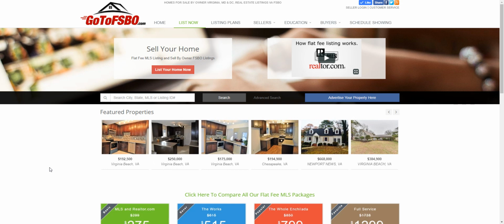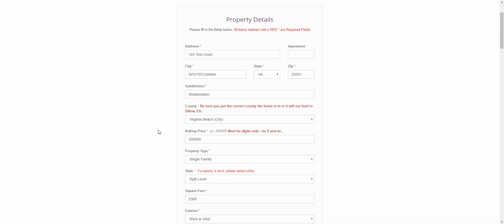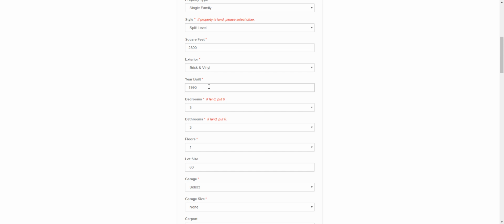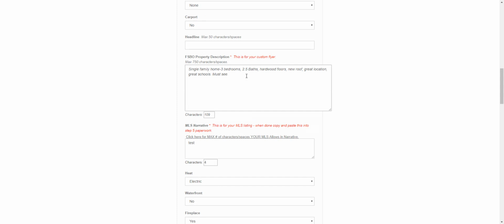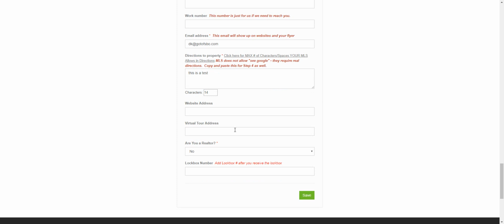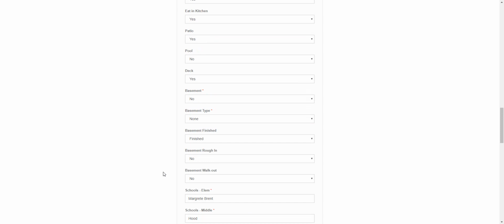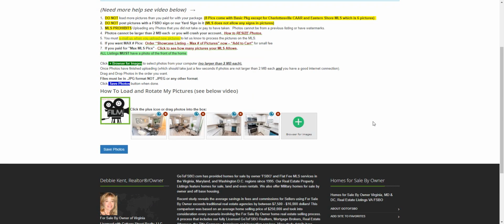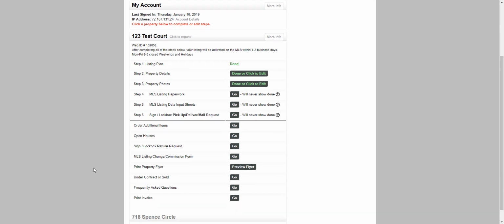Selling Your Own Home - Completing Steps 2 and 3 in your account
- "Your For Sale By Owner Home Selling" video series takes the mystery out of the For Sale By Owner Home Sale Process.  Selling your home does not have to be a difficult & expensive process.  It Is Your Home - It Is Your Money.  We provide all the services and tools needed to sell your home successfully. We market your Virginia home on our powerful websites, provide a team of professional real estate agents, mortgage lenders, appraisers and attorneys, professional signage, educational information and paperwork to closing support.

For more information on selling or buying your next home for sale by owner (FSBO), visit us